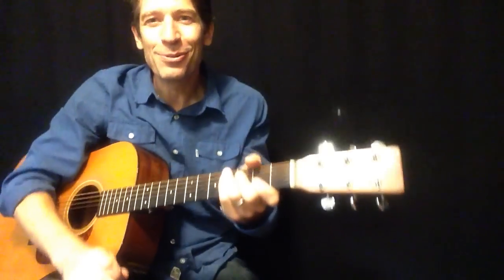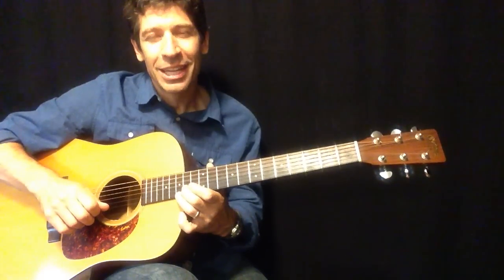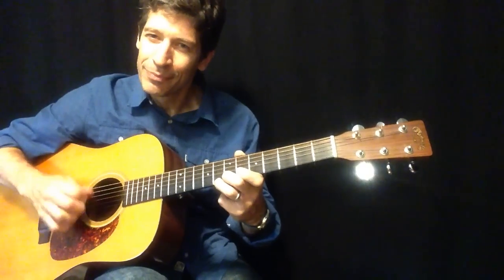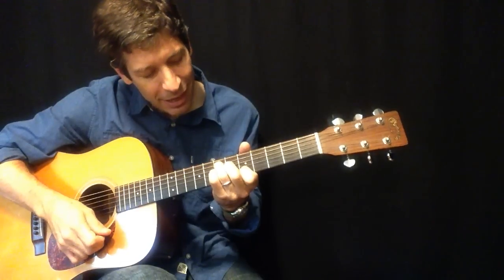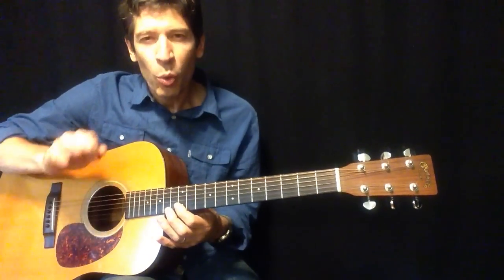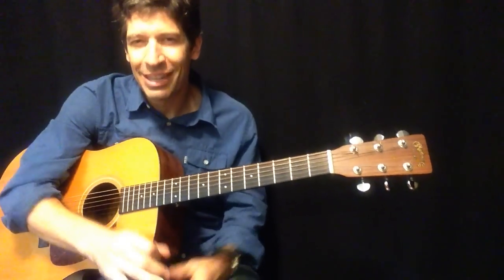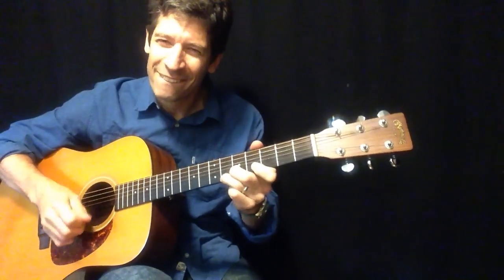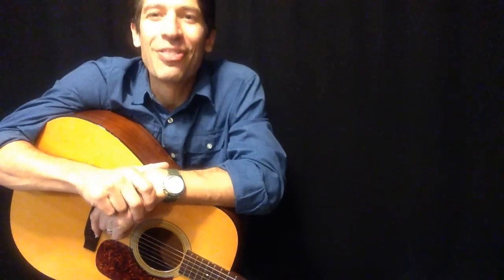Love Struck Baby Guitar Lesson Video - Intro Riff (Stevie Ray Vaughan)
Hey YouTube fans ! I've been busy filming new videos for my new It should be ready in the next few weeks - FINALLY! Please 'like' my facebook page for updates In the meantime, here's a great BLUES riff that anybody can do and everybody should have in their collection ! It's all about the classic double-stop that I always associate with Chuck Berry. Then we add a nice bendy finish to it. Stevie Ray Vaughan applies this in the context of an E7-D7-A7-E7 intro. **Watch out : SRV tunes down for this song so if you master this the way it's played here you will sound a tiny bit off from the recording.** Please 'like,' comment, and subscribe ! More BLUES coming !